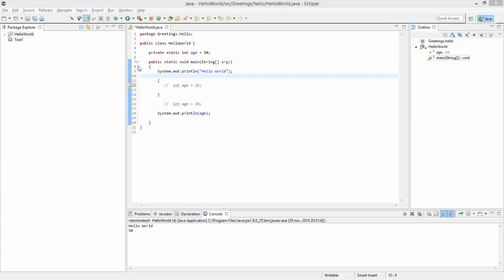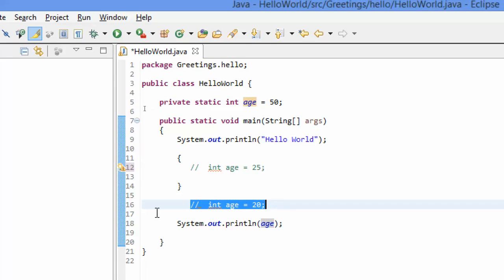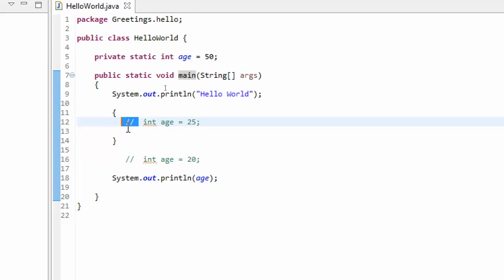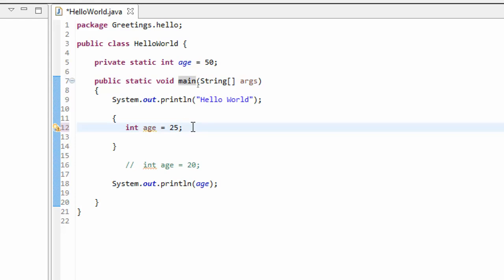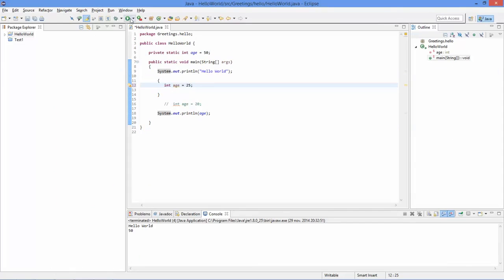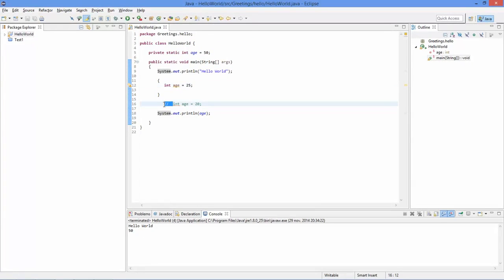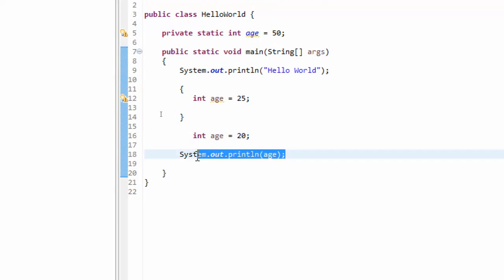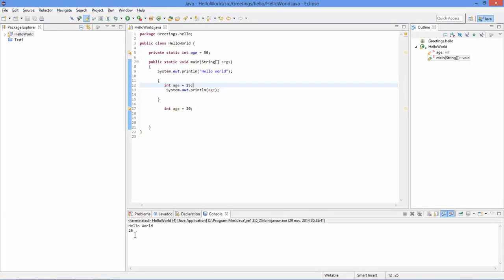018 Demo Scopes